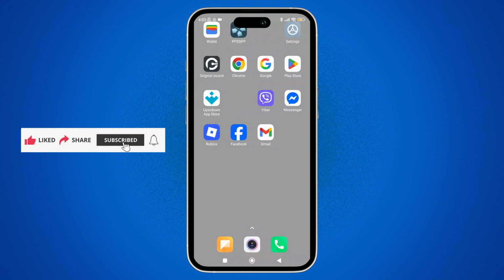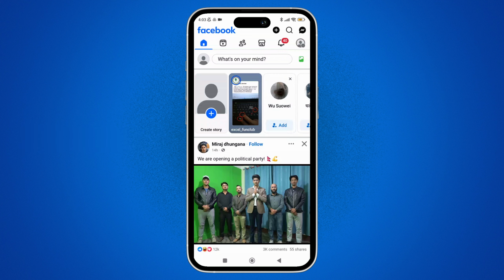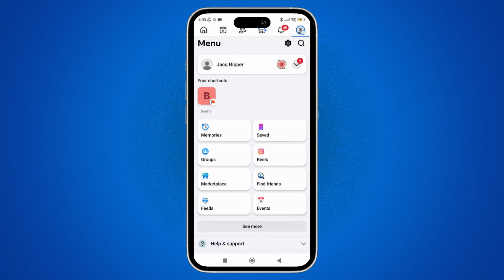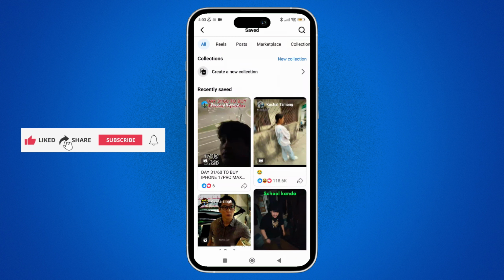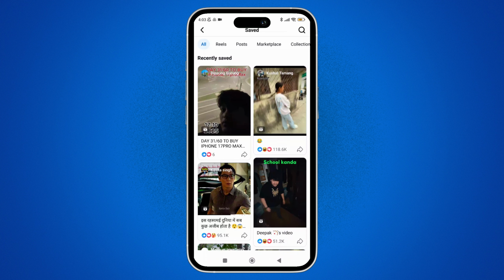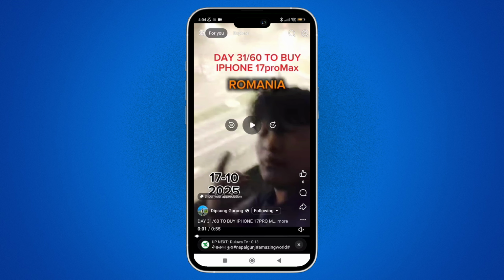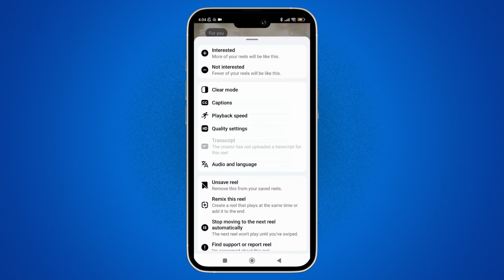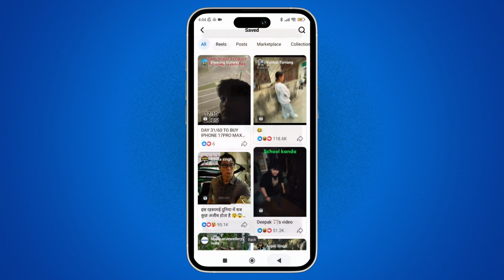How To Delete Saved Videos On Facebook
Want to clean up your Facebook Saved videos but not sure how? 📱🗑️ This step-by-step 2025 guide will show you exactly how to delete saved videos on Facebook so you can keep your Saved list organized and clutter-free.

What You’ll Learn in This Video:
✅ How to access your Saved videos on Facebook
✅ Step-by-step process to delete individual or multiple saved videos
✅ Tips to manage and organize your Facebook Saved items
✅ How to prevent accidentally saving unwanted videos in the future

Whether you’re looking to declutter your Facebook profile or just manage your saved content efficiently, this tutorial will guide you through the entire process.

📌 Chapters:
⏱ 0:00 - Introduction
⏱ 0:10 - How To Delete Saved Videos On Facebook (Step by Step)